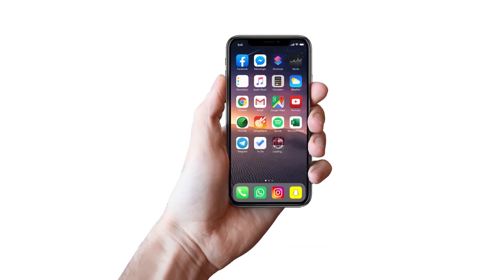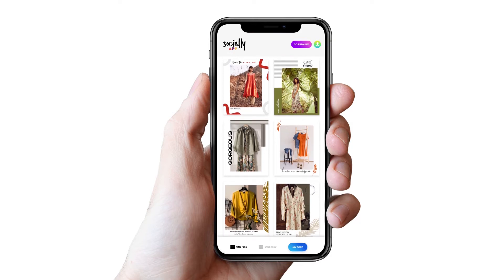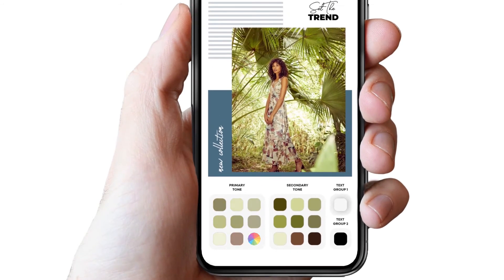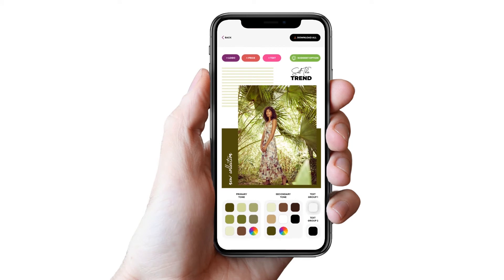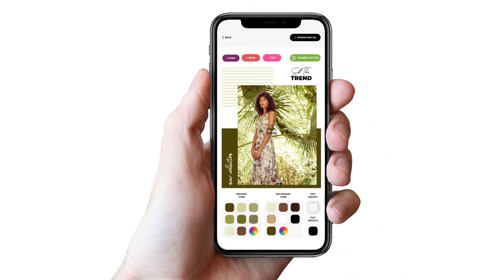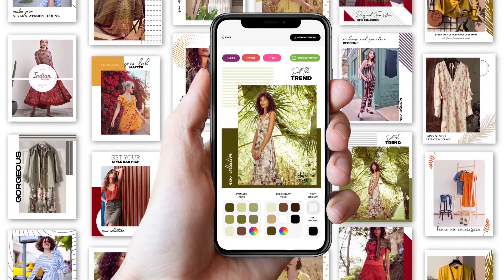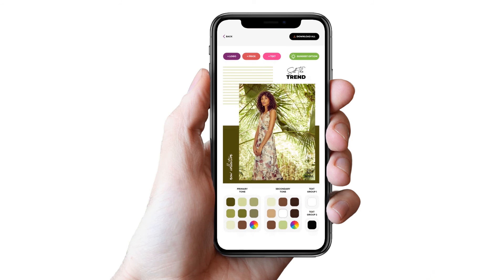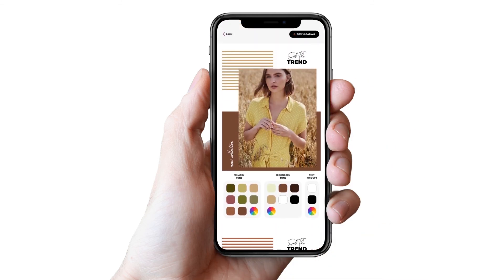Socially App Poster Tutorial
Creating a designer post has gone effortless.
No design skills, writing skills or editing skills needed. Yes!! You heard it right.
To get started, open the Socially app & Select your business type from 22+ distinctive options.
We have wide range of professional, extensive & exclusive design themes for every business type. Pick the one, you like.
here You can either import your product image from gallery or click from the camera. to select product image from gallery, tap on it, select the image and press done.
you can match the theme colour with the post by adjusting the primary and secondary tone.
Switching among colour themes is just a tap away, you can try different colour combination with tap on primary and secondary tone
To edit the text, just click on it, change the content and press done. Change your text to either white or black with a single tap.
To replace the product image, just click on it, To reposition your image within a frame, double tap on it.
To remove any layer, long press on it, click delete and it's done
adding a logo to your post is as easy as ever, just tap on +logo button, import it from file or gallery & its done
you can drag and place the logo anywhere in the theme.
Add price of your product by tapping +price button. Similarly you can enter text by tapping +text button.
It is obvious to get confused sometimes with the endless options of creative themes. In that case, you can click on the suggest option button. Your image will be set in 500+ themes and you can see the real time preview. This will enable you to finalise your theme precisely.
do you want to design multiple post with the same theme? No worries!!,
Just select your product images from the gallery. That’s it. All the selected images are set in your preferred theme,
adjust the colour, thats it
your posts are now ready to “wow” your followers
thanks for using the socially app.